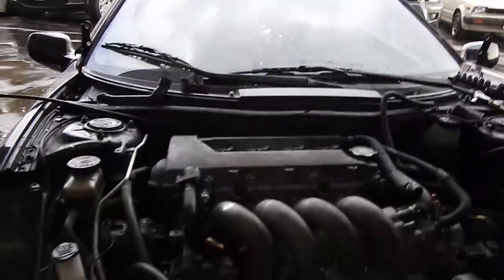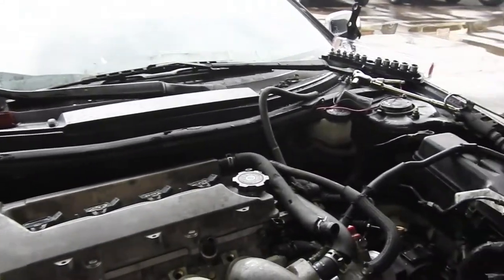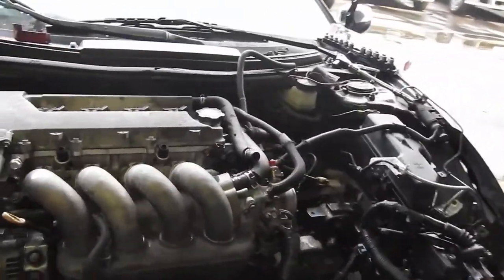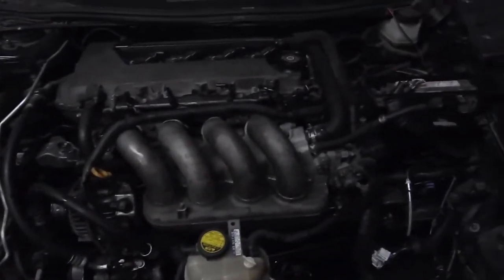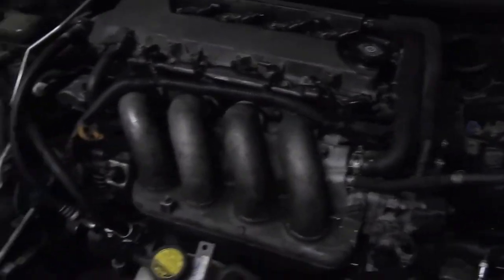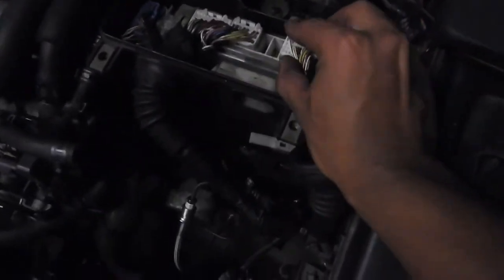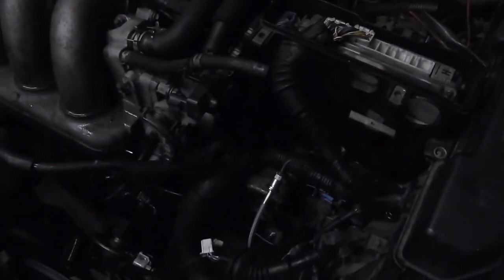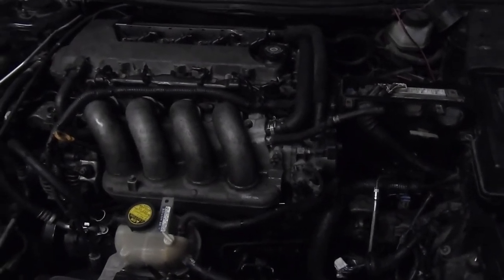Ran Into Another Problem!!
While almost finish with the car I ran into another problem. The wire harness front the inside of the car doesn't plug into the 00 Ecu so probably going back to 03 DBW (drive by wire)